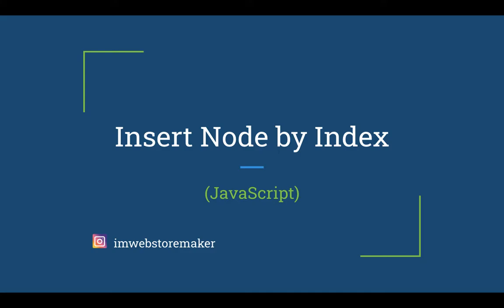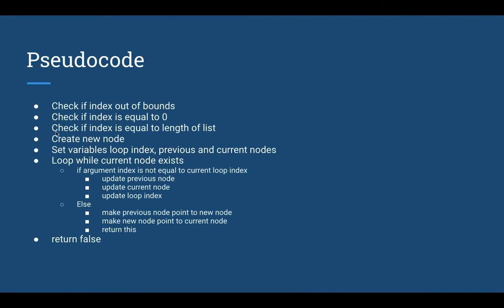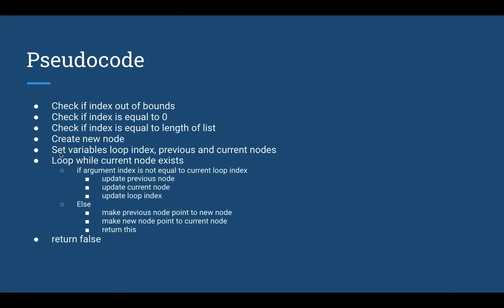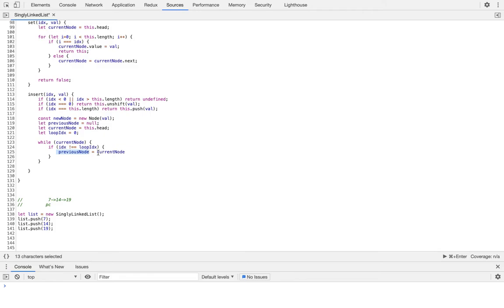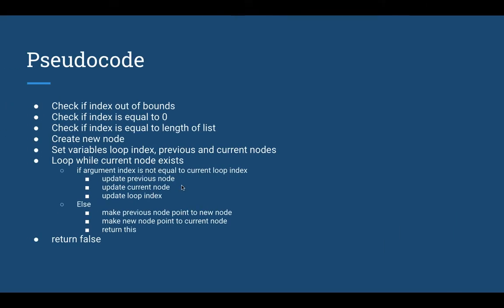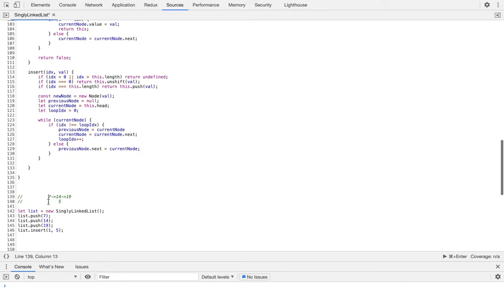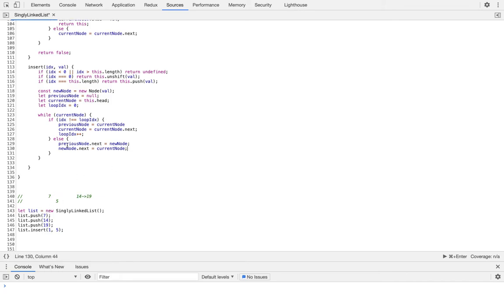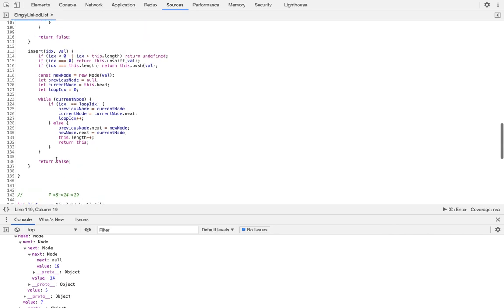How to Insert Node By Index in a Singly Linked List (JavaScript)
In this lesson, an insert method is created that takes an index for inserting a specific node from our singly linked list.